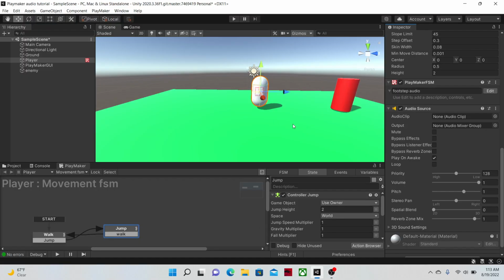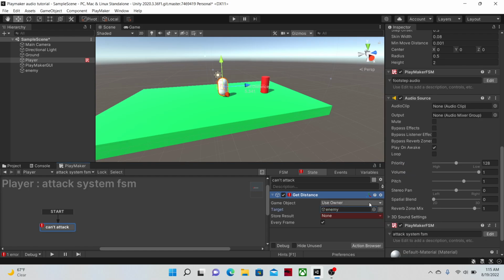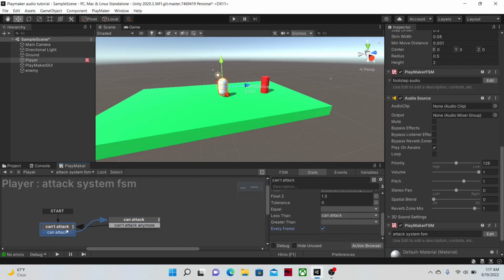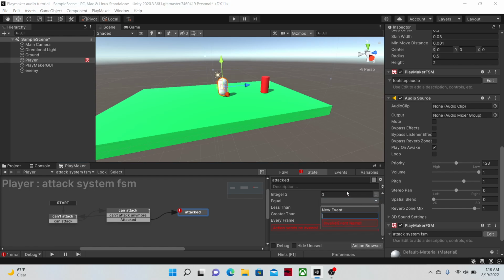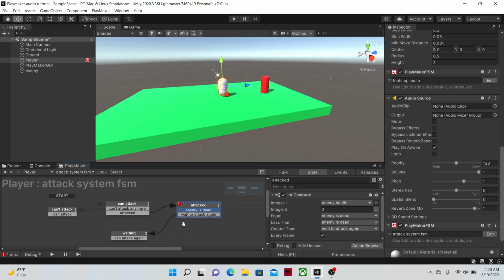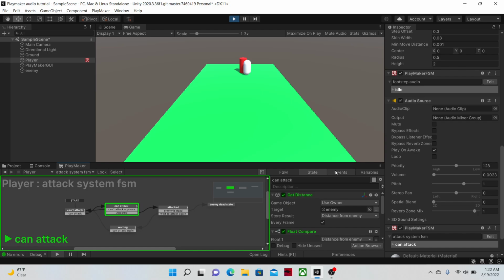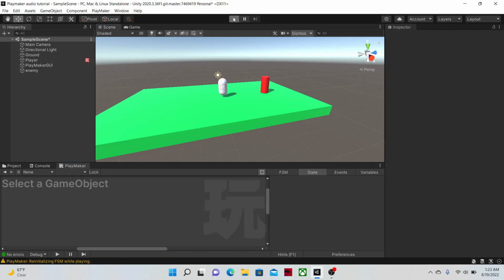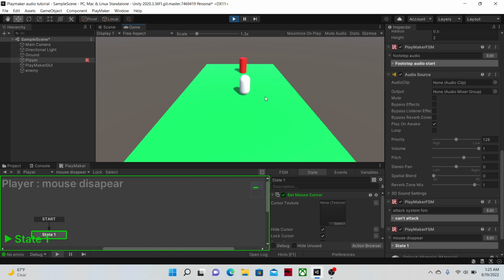Simple playmaker combat system (As simple as it gets)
This is a simple combat system tutorial that is meant for people who are making action games or action adventure games or just beginners